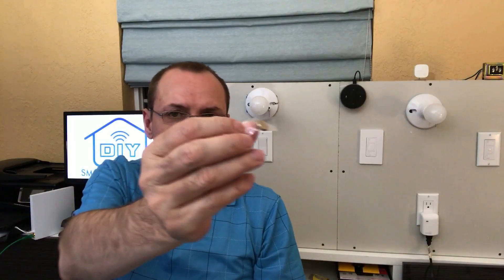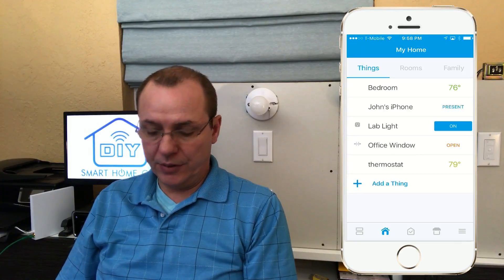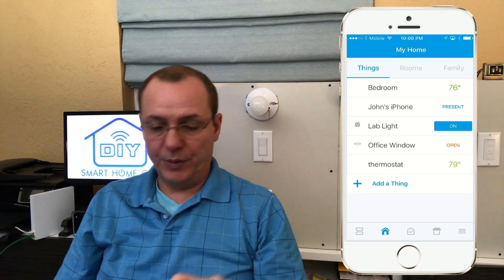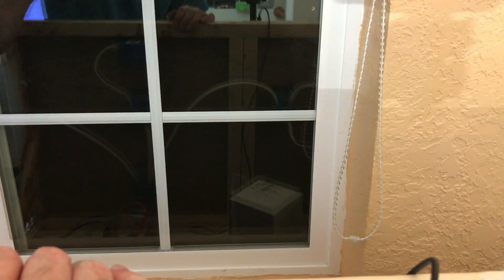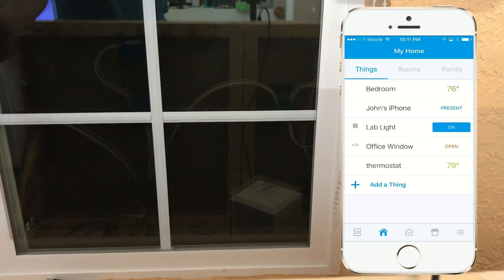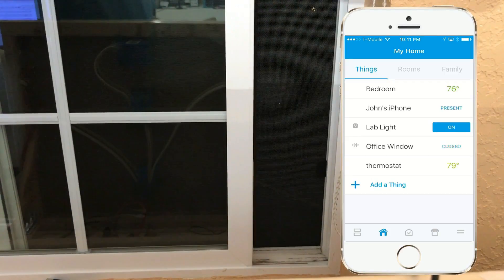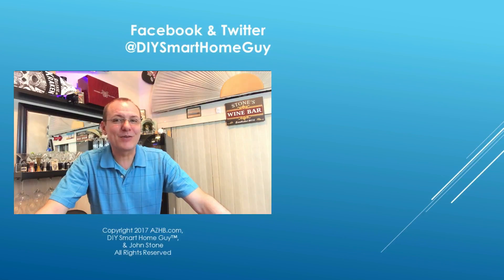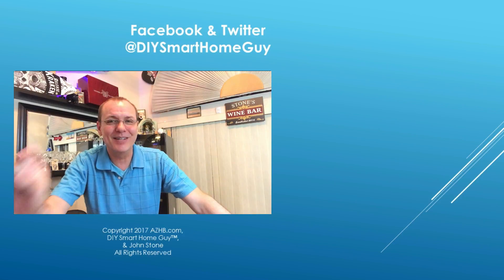HOW TO Sensative Strip Z-wave Sensor + EcoBee3 + SmartThings + Stringify+ Wink Hub 2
Today I'm going to review and setup the Strips by Sensative invisible door and window sensor.

Sensative Strip

Osram Lightify RGBW LED Strip

The Strips sensor is a battery operated z-wave plus device that has an incredibly low profile that can be used indoors or out. Most sensors are big and bulky. But not the Sensative Strips.

The sensor communicates to your hub using the z-wave plus protocol. One advantage to this is that the strip can be an extended distance from the hub since z-wave allows you to use other powered devices, like switches and lights, as repeaters.

At the time i recorded this video, the Sensative strip is not supported by the Wink Hub or Wink Hub 2. However, the Sensative Strip does work with Fibaro Home Center 2, Fibaro Home Center Light, Vera Edge, SmartThings and a few others. So, I'm going to connect this to my SmartThings Hub.

Now that this is installed, I want to connect this into Stringify so that I can do some other cool things. When the window is open, I'm going to trigger a stringify flow to turn on my TV backlight to Green. At the same time, it will automatically place my Ecobee3 smart thermostat to a setting that widens my high and low comfort setting range, which will prevent the thermostat from being too sensitive.

As I've mentioned before, one cool thing about creating your custom DIY smart home is that you can save on energy costs. When the sensor is triggered, it sends the notification over to Stringify. Stringify in turn runs a flow that controls lights that are controlled by my Wink Hub.